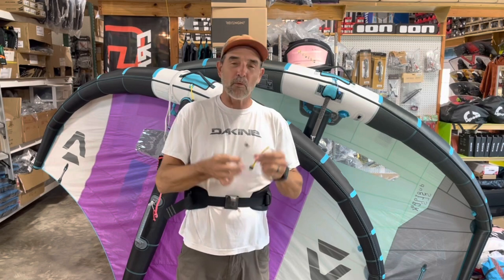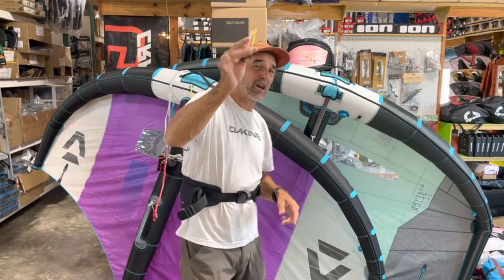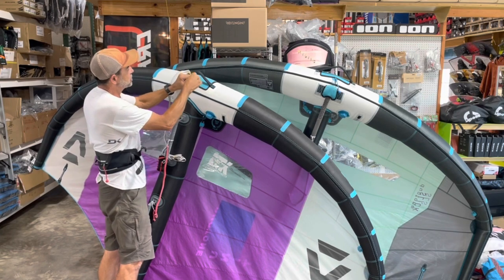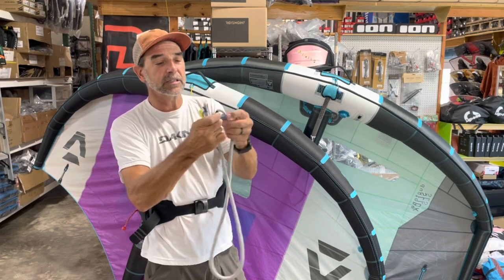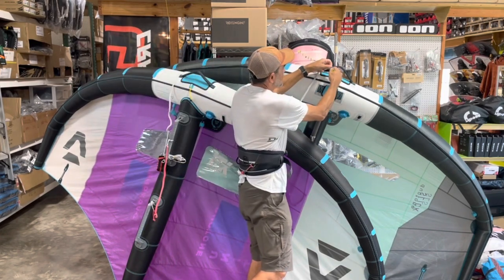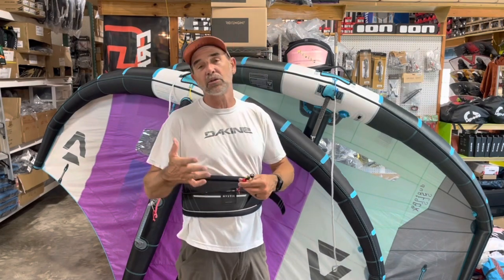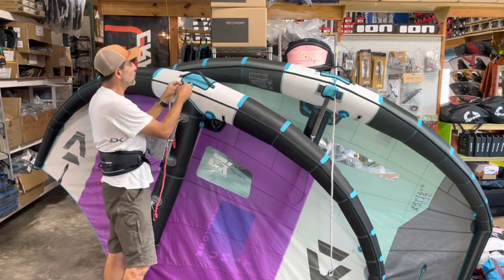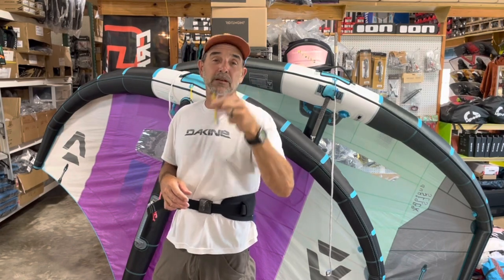PKS Quick Connect Wing Pigtails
PKS - Quick Connect Pigtail w/Stopper Ball
Designed to be used with Wing leashes for a quick connect and removal from one wing to another. No need to have a leash for every wing, just easily move your leash from wing to wing using the Quick Connect pigtail with stopper ball.